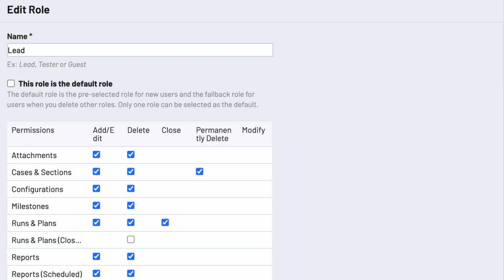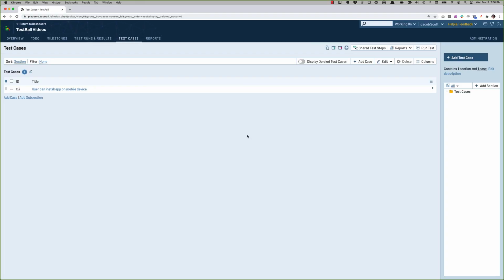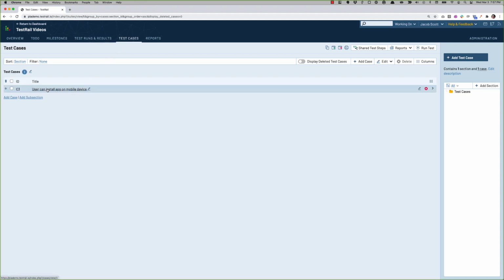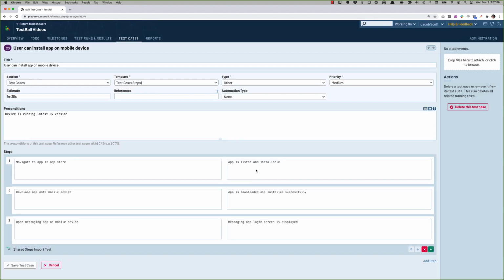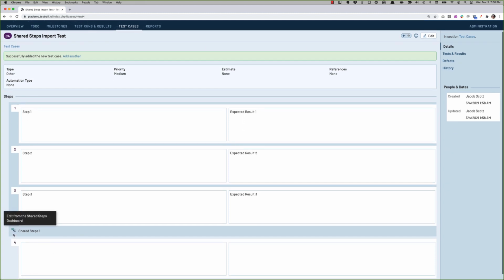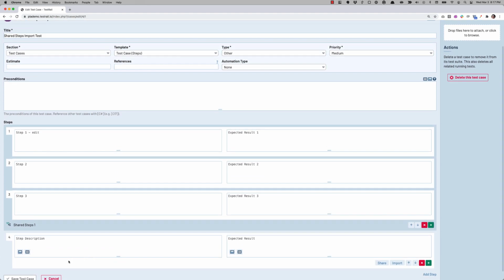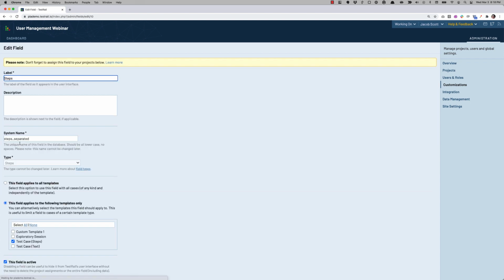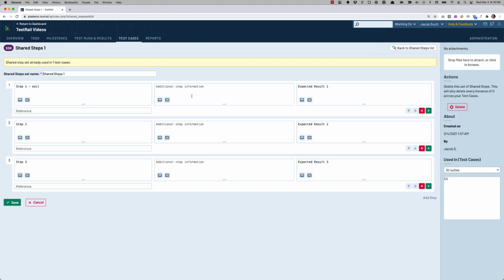How to Get Started with Shared Test Steps in TestRail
New in TestRail 7.0, Shared Test Steps give TestRail users the ability to create sets of common test steps—such as a login process—and use this set of steps in many different test cases. This allows you to edit a single set of test steps and have these edits appear in any test cases using these steps so that you can make your tests more specific, quickly make updates across your test cases, and save time during test planning and test execution phases.

In this video, we show you how to start using Shared Test Steps in your TestRail projects today!

Learn more about shared test steps by viewing our user guide documentation